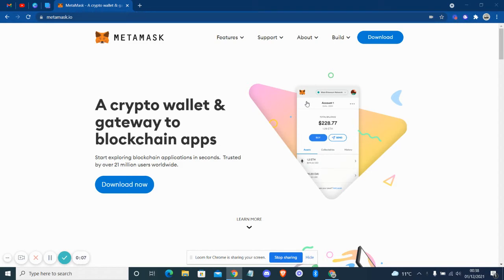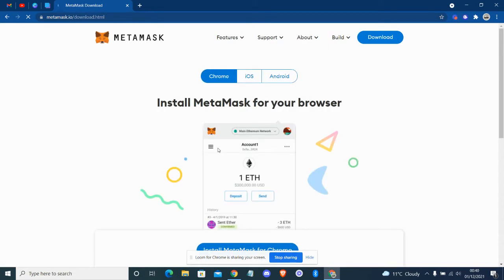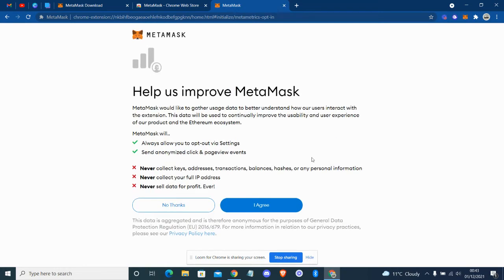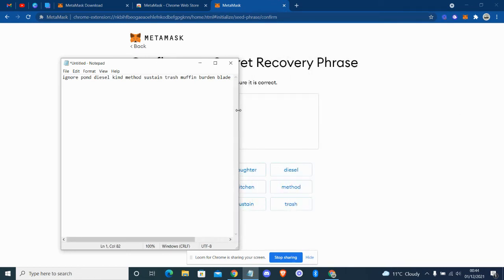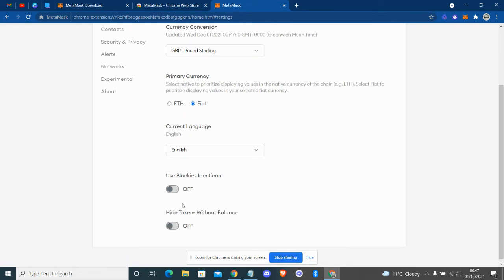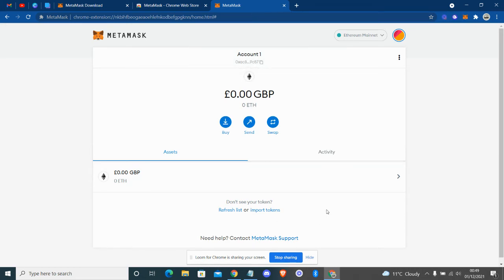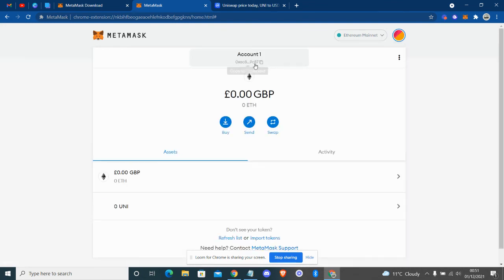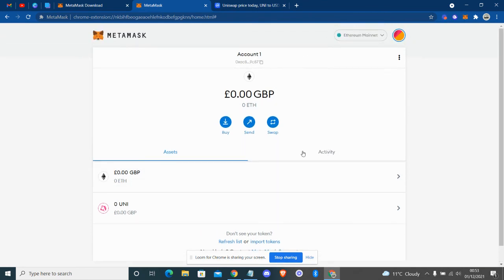How to install Metamask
MetaMask tutorial for beginners - how to setup MetaMask, how to send crypto on MetaMask, how to swap tokens on MetaMask and how to set gas fees on MetaMask browser. MetaMask tutorial step by step.

Referral ID: PF78GM9T

KuCoin! Join me to enjoy the world-leading cryptocurrency exchange!

Crypto.com:-
to sign up for Crypto.com and we both get $25 USD 🙂

Referral ID: qr63ffn8bk